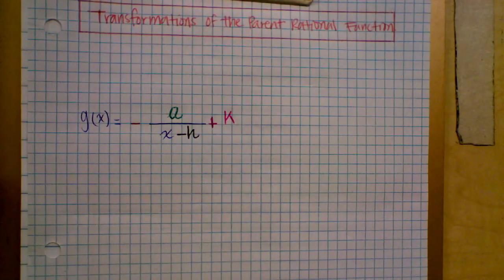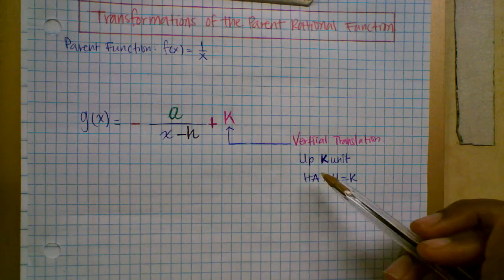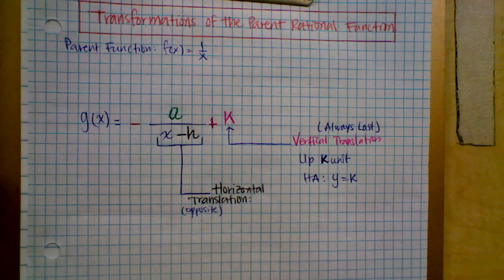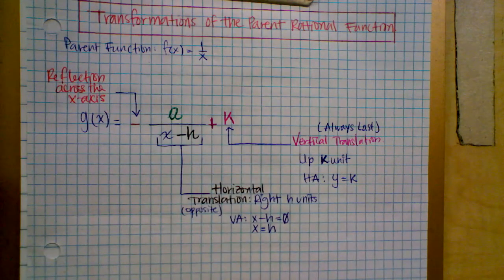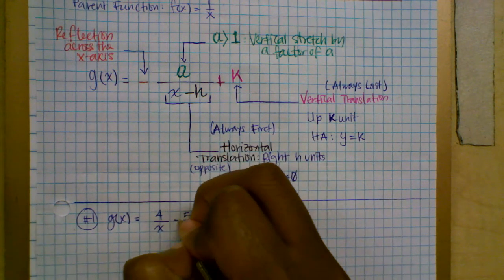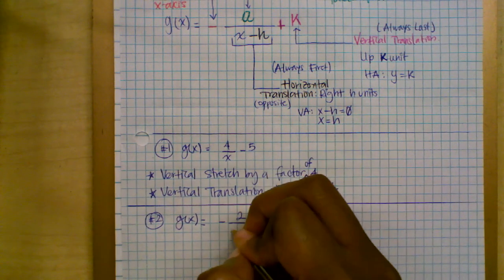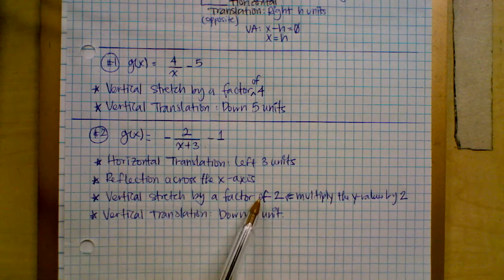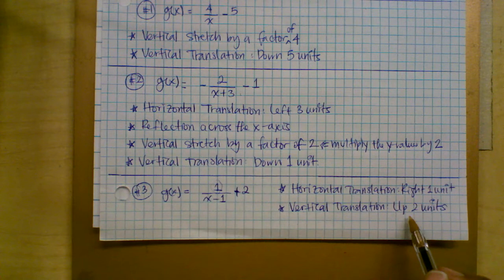Describing the Transformations-Rational Functions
In this video, I am showing you how to describe the transformations for Rational Functions in the form of g(x)= - [ a/(x-h) ] + k .